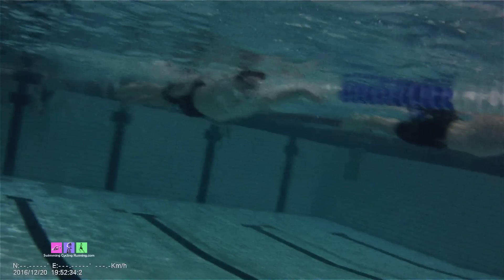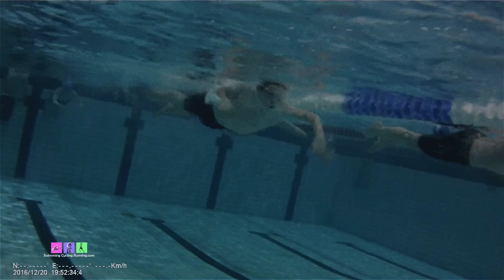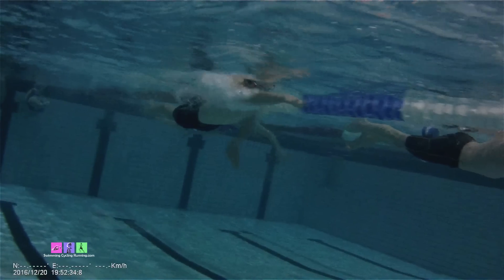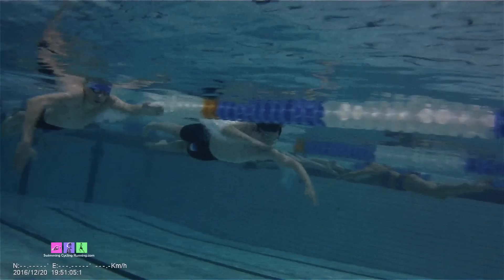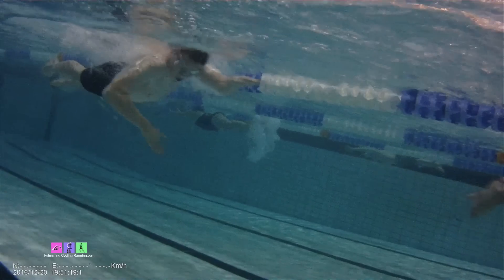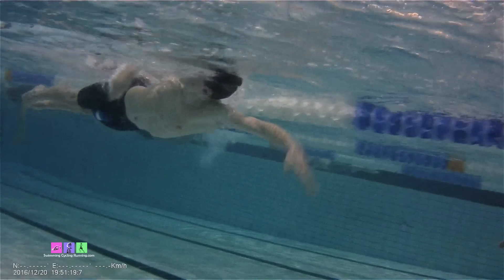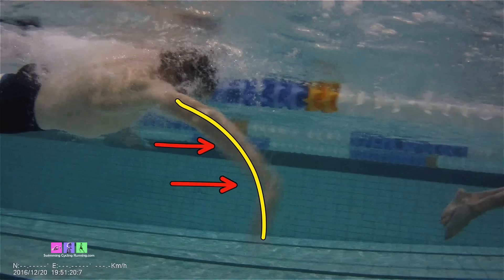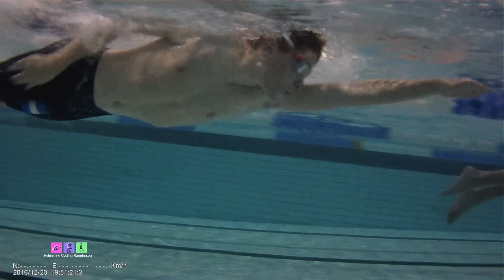Doggy Paddle Your Way To Better Front Crawl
This is a largely forgotten drill that can improve your feel for the water, stroke length and rotation.